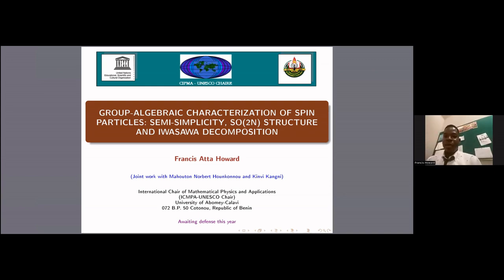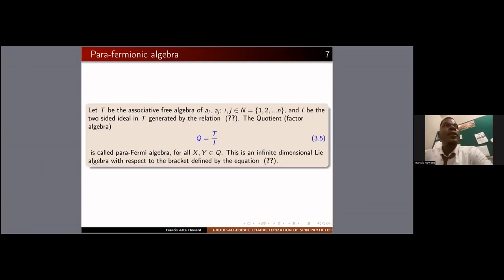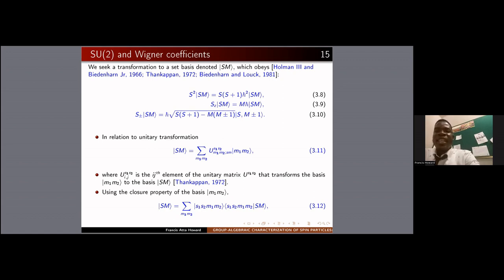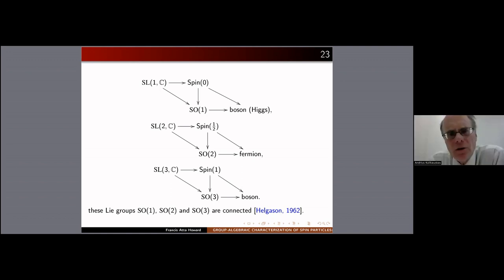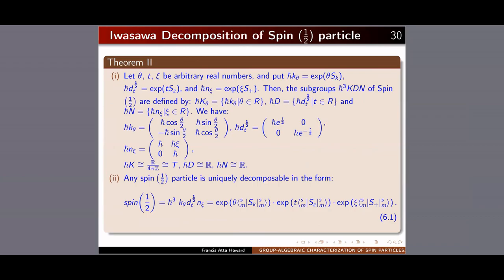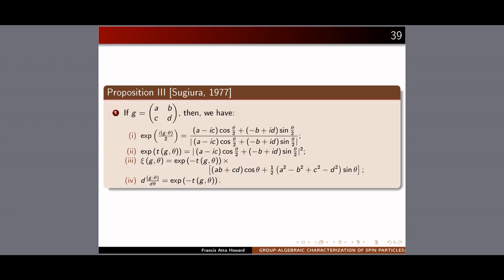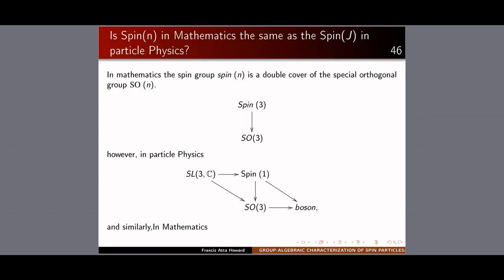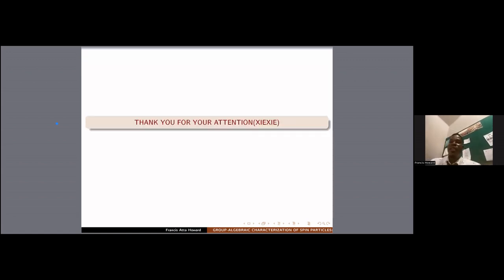Group-Algebraic Characterization of Spin Particles by Francis Howard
"Group-Algebraic Characterization of Spin Particles: Semi-Simplicity, SO(2N) Structure and Iwasawa Decomposition"

Francis Howard gives this inaugural Math 4 Wisdom Distinguished Lecture.

This is joint work with his advisors Mahouton Norbert Hounkonnou and Kinvi Kangni.

Francis Howard is awaiting his PhD defense this year and applying for PostDoc positions.

Francis Howard presented his lecture to Thomas Gajdosik of Vilnius University and Andrius Kulikauskas of Math 4 Wisdom.

1:50 Motivation
5:25 Para-fermionic algebra
6:50 Question by Thomas Gajdosik whether there should be both creation and annihilation operators
16:00 Para-fermionic algebra - continued
17:15 Semi-simple Lie algebra generated by creation and annihilation operators
18:35 Lie algebra of spin group
23:00 Spin Lie group and its Lie algebra
26:50 Spin Lie Group
30:30 SU(2) and Wigner coefficients
32:30 Spin Semi-simplicity
45:00 Francis answers questions from Andrius about almost complex manifolds, and also about twofold and fourfold covers, and the meaning of fermions and bosons as mathematical structures
53:15 Real Lie algebra of Spin particle
1:00:40 The difference between mathematical spin and physical spin.
1:01:40 Iwasawa Decomposition of Spin(1/2) particle
1:05:45 Iwasawa decomposition of Lie algebra and Lie group Levels
1:14:00 Andrius checks his understanding regarding the decomposition
1:17:50 Theorem V: Main Result: Particle Decomposition
1:28:30 Questions by Andrius on parameters for the torus, and on the decomposition and its relation to "division of everything", and on decomposition of SU(2) into rotations into real, complex and quaternionic matrices. Francis relates the latter to the polar decomposition, which is particular to SU(2). Andrius associates that to the learning three-cycle.
1:39:50 Is Spin(n) in Mathematics the same as the Spin(J) in particle Physics?
1:43:00 SU(5) understood as the standard model SU(3) X SU(2) X U(1) shows that mathematical spin and physical spin cannot be the same.
1:46:20 Concluding Remarks
1:47:45 Encouraging and supportive remarks by Thomas
1:51: 00 Question on behalf of John Harland, how could the fine structure constant have evolved? Andrius: Could they likewise evolve the transcendental numbers pi and e which are involved in the decomposition?
1:55:20 Andrius: What better word could there be for physical spin?
1:58:20 Andrius: How to fit gravity and the standard model? Francis explains that SU(5) can be thought in two ways as the standard model and as gravity, which suggests that particles can be defined in terms of gravitational wave equations
2:02:40 Invitation to viewers to study with us
2:04:25 Andrius: What could be the role of the combinatorics of the Jacobi polynomials?
2:09:30 Andrius asks: What is a particle? Francis: A particle is a matter or anti-matter or dark matter but it must be either a fermion (half integral spin), a boson (integral spin) or a Higgs.
2:10:40 Andrius explains why there are four classical families of Lie groups/algebras based on their root systems. What could that say about bosons and fermions? Francis relates bosons and fermions.
2:16:30 Thomas says a concluding prayer.